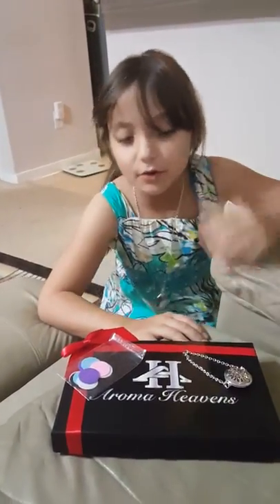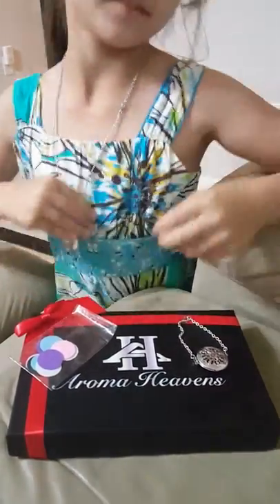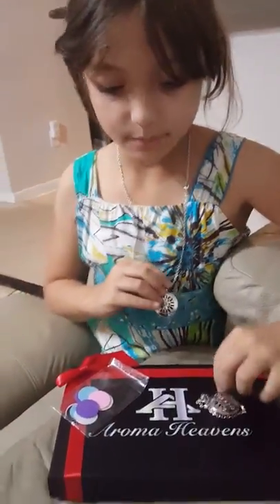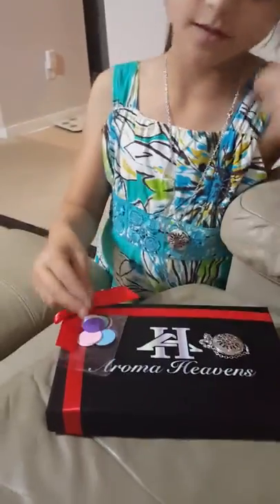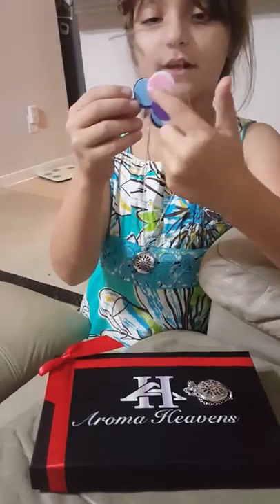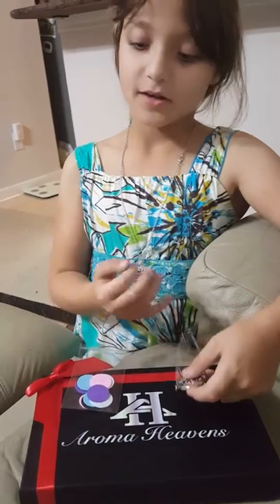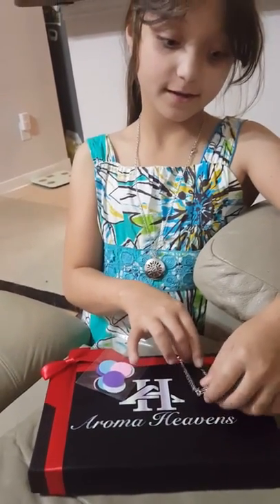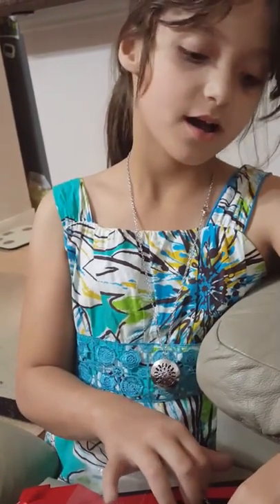Essential oil diffuser necklace and bracelet review